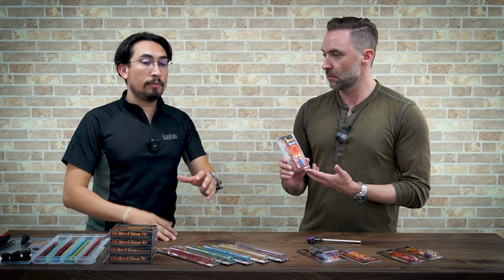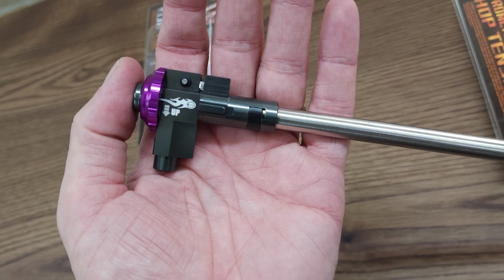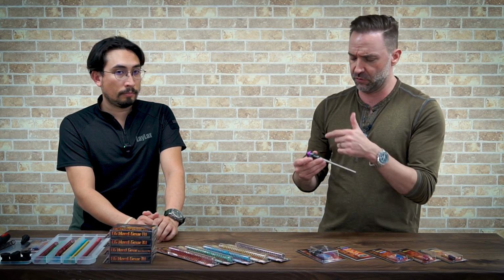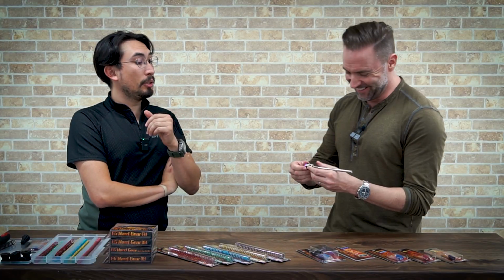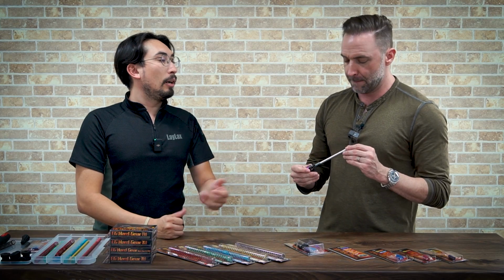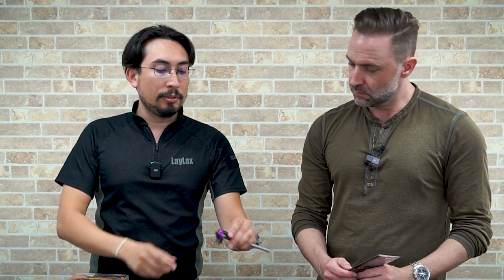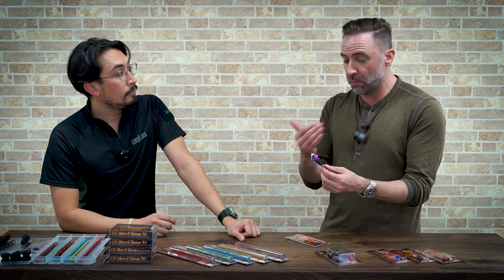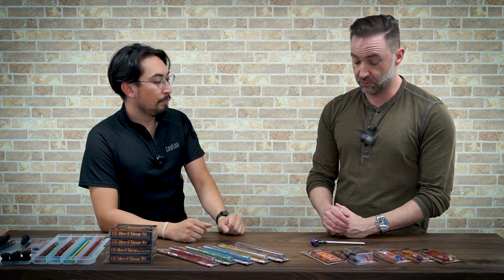LAYLAX's New 'BLUE' Bucking and CNC Rotary Hopup Device Announced!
Learn more about the CNC Hopup and new Blue Bucking here: ______